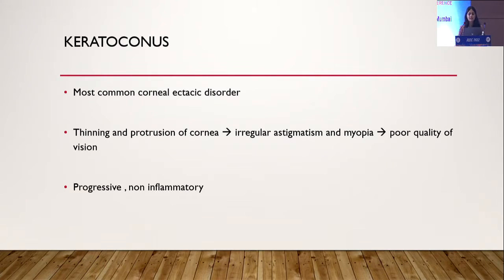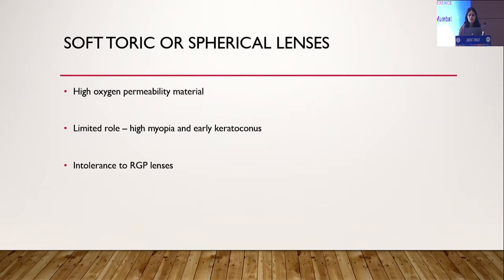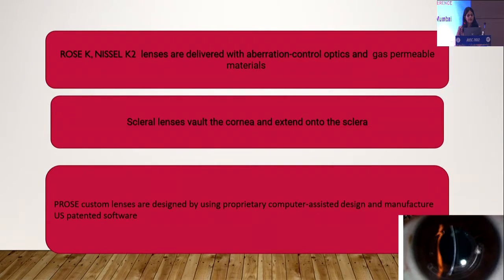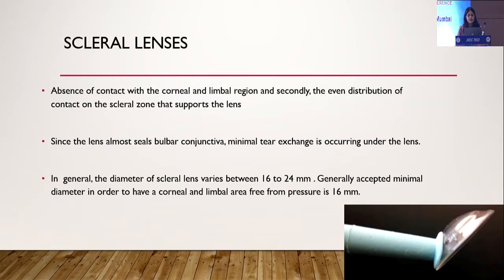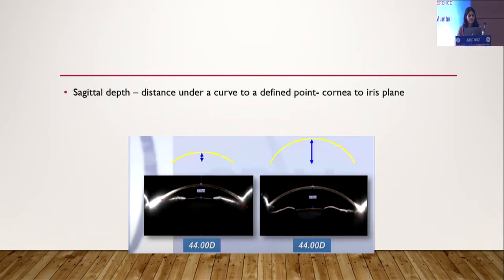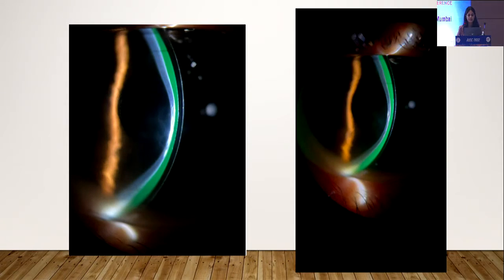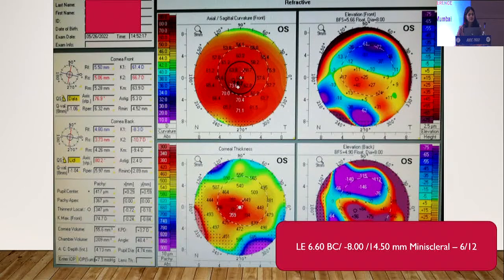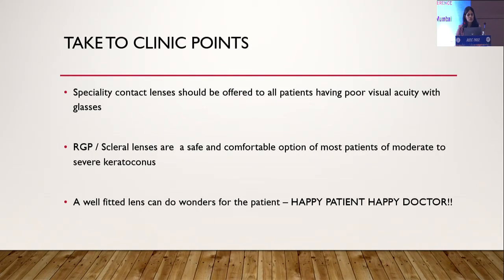AIOC2022 IC347 Topic Dr AKANKSHA KOUL Ride the Cone Wave Specialty Contact Lenses in Keratoconus